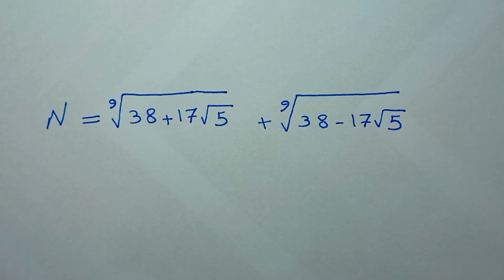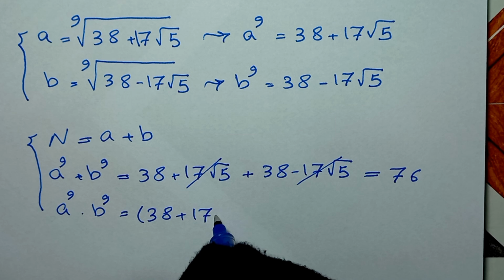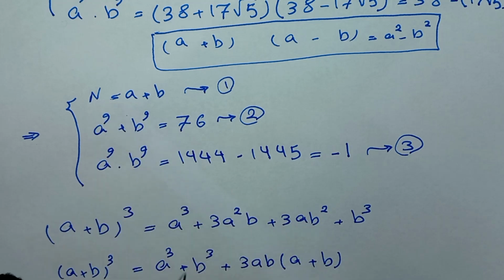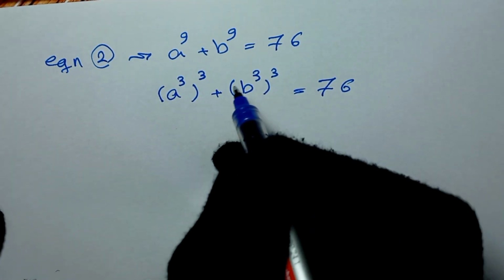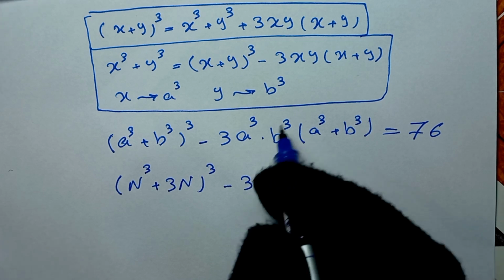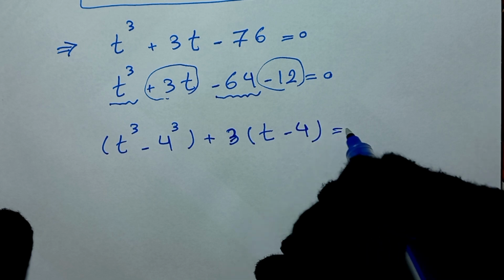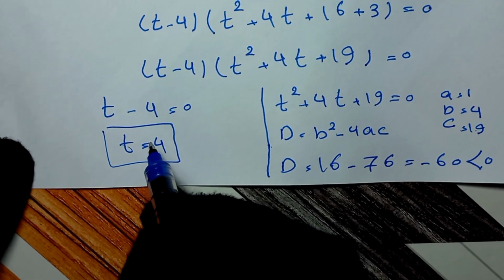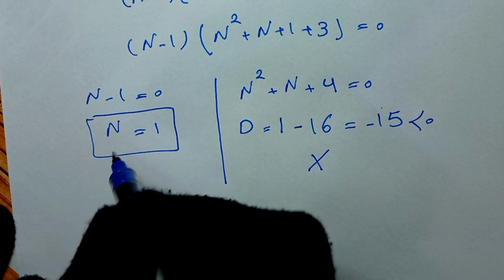Hardest Exam Question | Only 9% of students got this math question correct !!!